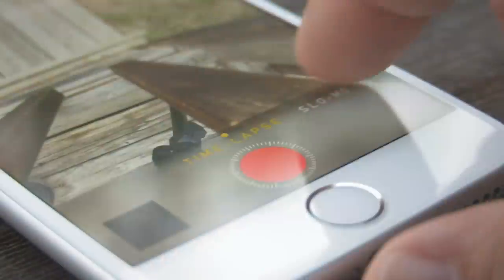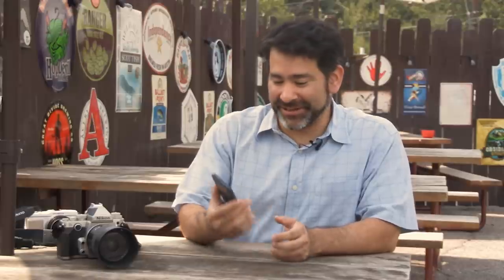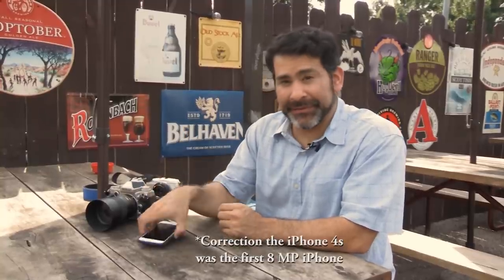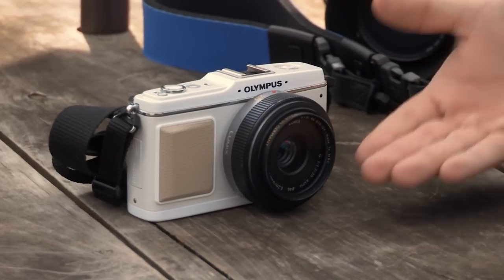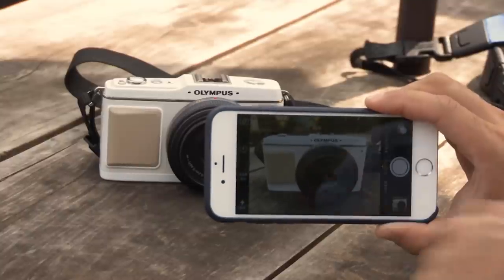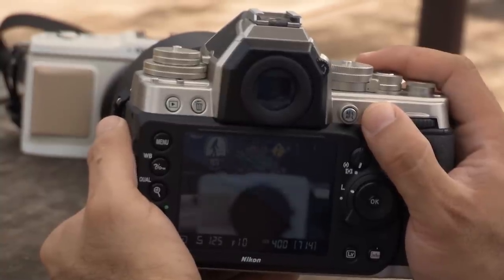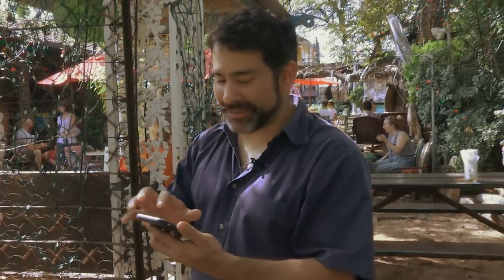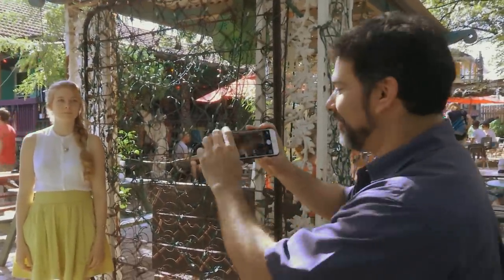iPhone 6 Camera Review (Pt. 1 - Photography)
This is part 1 of the iPhone 6 camera review (the still camera test)!  Part 2 will be the video tests.

First off I will say that iPhone camera is a great camera for what it is.  It’s nice to have a decent portable camera with me.  Among the tests was whether or not an iPhone can compare to a DSLR.  While it's a good camera on its own there is just no contest.  I did not do a low light test since the performance was pretty lousy unless the subject matter was standing still.  However, if you would like to see my low light tests let me know and I'll do a follow up.